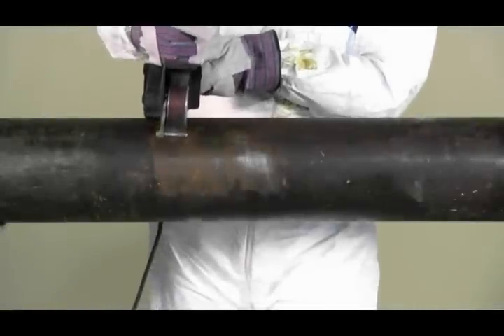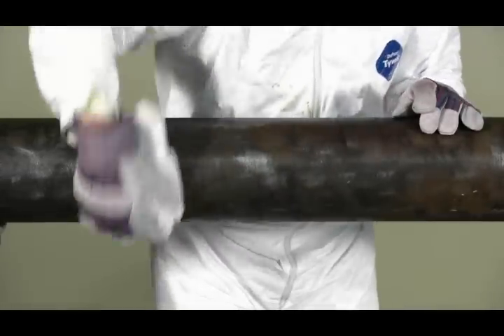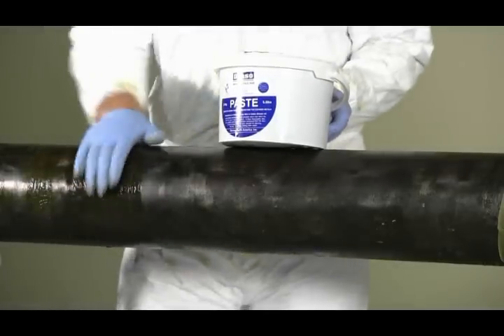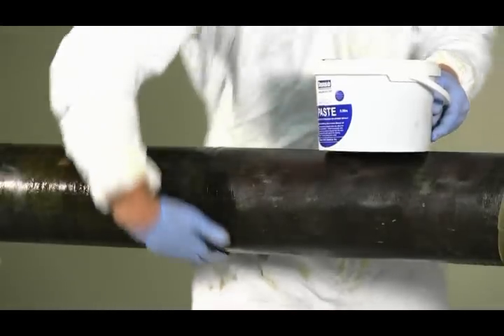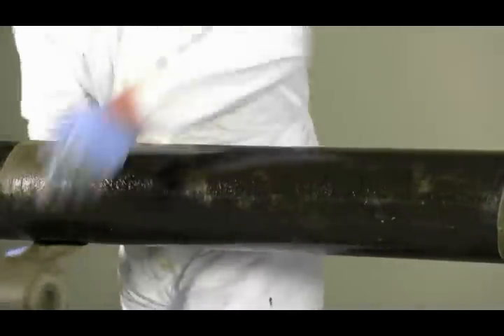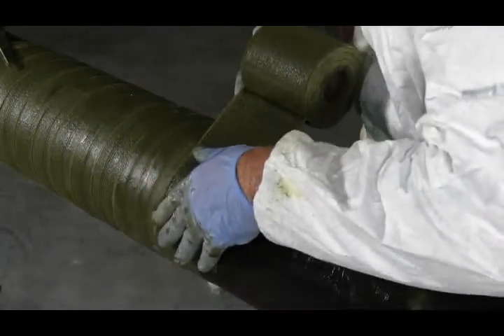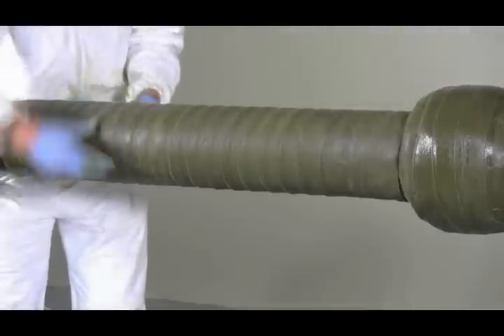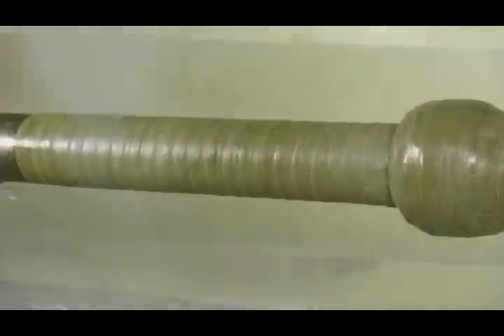Denso Petrolatum Tape Straight Pipe Protection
Denso North America's training video showing how to apply petrolatum tape / wax tape to protect straight from corrosion.